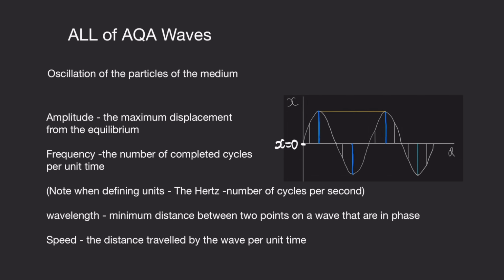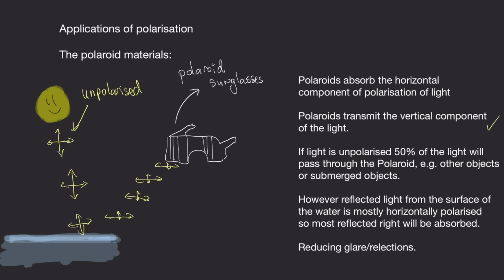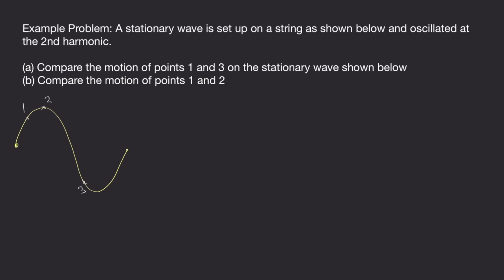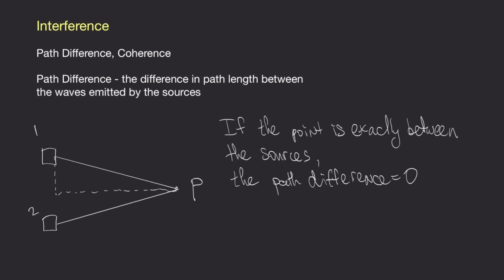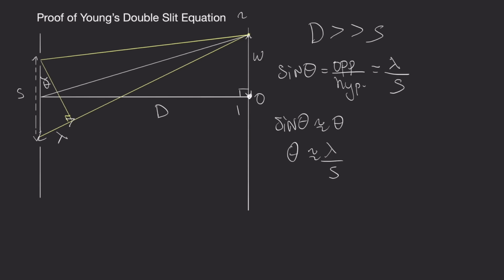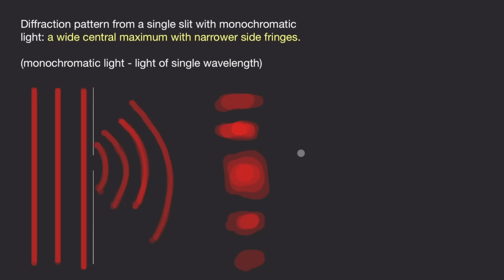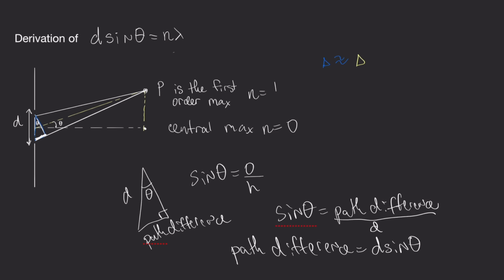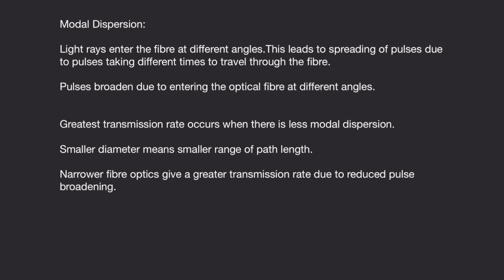ALL of AQA Waves in 72 Minutes - Paper 1 A level Physics Revision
In this video we go over the whole of AQA waves specification in A Level Physics. It is also applicable to other exam boards such as OCR A Level Physics, Edexcel, Eduqas, WJEC, CIE etc.

In this video we cover:
00:00 Oscillation of particles in medium - basic terms
01:38 Phase of a Wave
03:13 Phase Difference
03:57 Example Question - Phase Difference
05:41 Phase Difference Formulae
06:45 Transverse and Longitudinal Waves
07:48 Polarisation
09:30 Polarisation application - Polaroids
12:00 Polarisation application - aerials and transmitters
13:15 Stationary Waves - Formation
13:41 Differences between stationary and progressive waves
15:40 Phase in Stationary Waves
17:53 Harmonics
20:42 Example Problem - Stationary Waves
22:55 The First Harmonic Equation
26:13 Mass per unit length
27:44 The principle of superposition
29:07 Path Difference
31:19 Coherence
33:06 Young's Double Slit Experiment
35:23 Conditions for Interference
36:51 Fringe Separation Equation
37:57 Derivation of Fringe Separation Equation
42:08 Superposition Example Problem
44:13 Conditions for a Maximum - Example
45:43 Conditions for a Minimum - Example
46:43 Fringe Separation Equation Example
48:40 Interference using white light
50:34 What is diffraction?
51:06 Diffraction from a single slit from monochromatic source
51:54 Diffraction from a single slit from white light
52:51 Variation of Central Maximum Width
53:58 Diffraction Grating Equation
57:35 Maximum number of Fringes in diffraction grating
01:00:14 Derivation of  Diffraction Grating Equation
01:02:30 Safety in Lasers
01:03:22 Refractive Index
01:07:12 Snell's Law of Refraction
01:07:33 Total Internal Reflection and Critical Angle
01:10:12 Fibre Optic Cables - modal and material dispersion